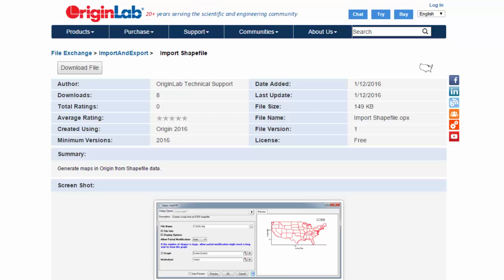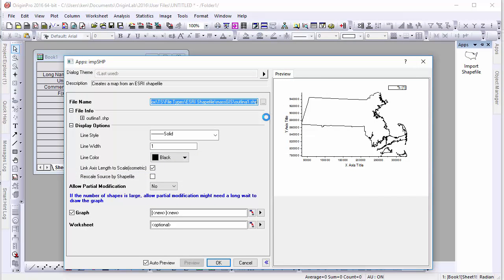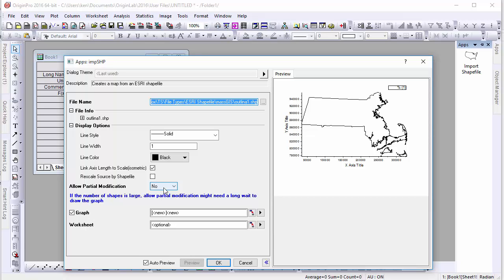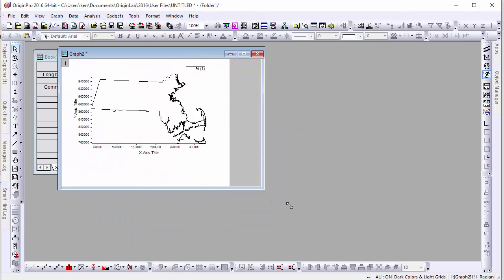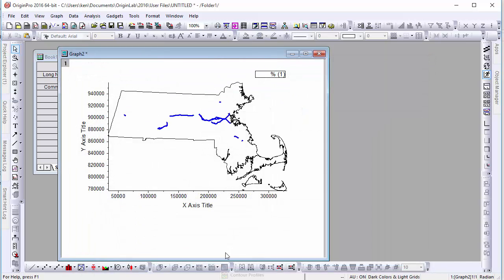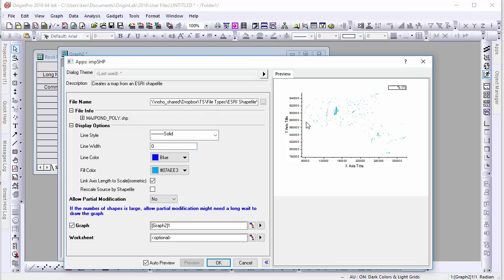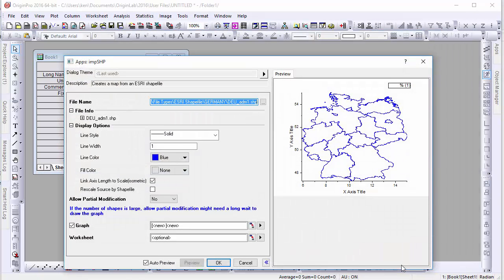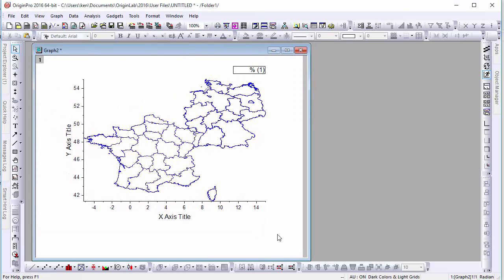Import Shapefiles (VT 2704)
Thanks to Origin's new Import Shapefile App, users can now easily import ESRI .shp files into Origin 2016 to generate maps for spatial analysis.